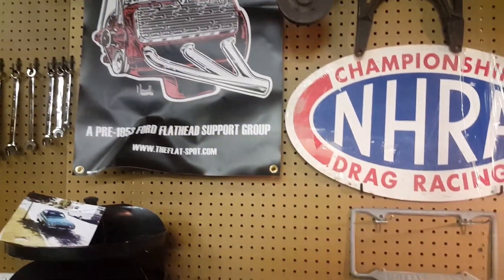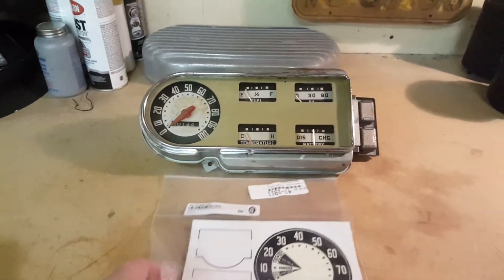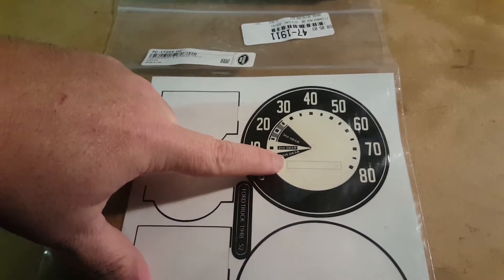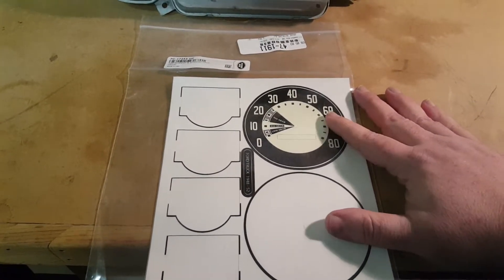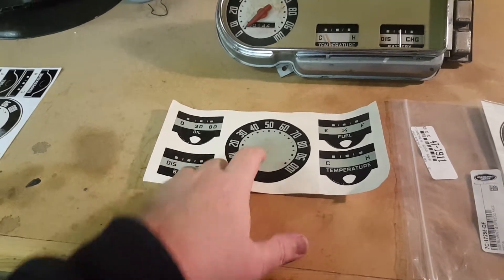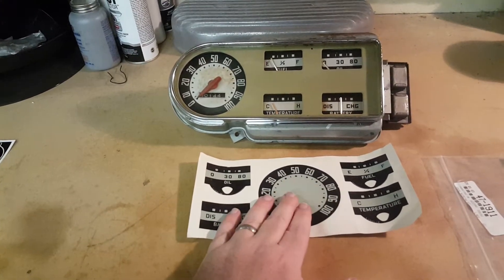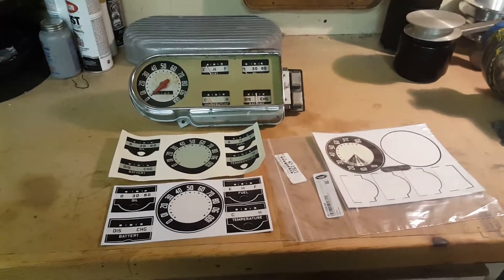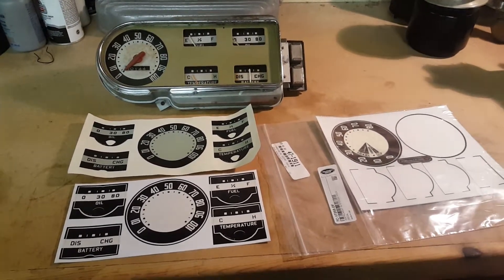1948-1950 Ford F-1 Gauge Kits - Not All Kits Are Equal.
For more information about the Coupe Custom Accessories decal kit for the 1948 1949 and 1950 Ford F-1 Trucks please check out
We are currently working on the 4 speed decal now and should have it available in April of 2019. Check out the site and see if it's available by the time your watching this video.